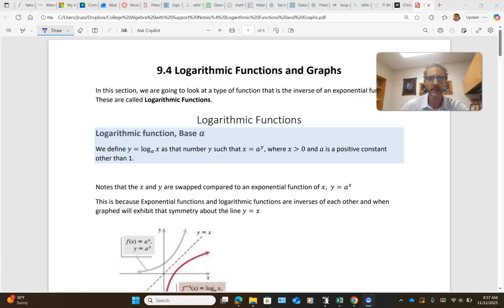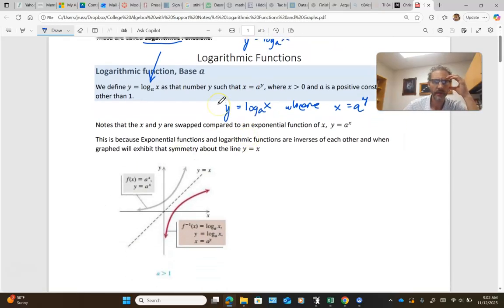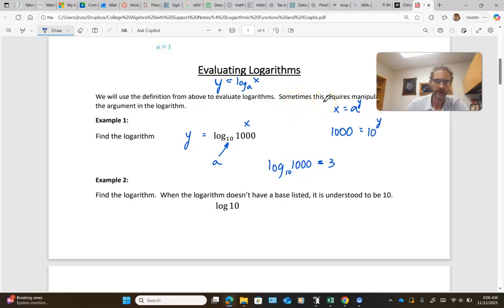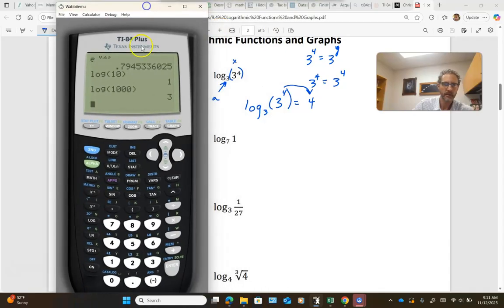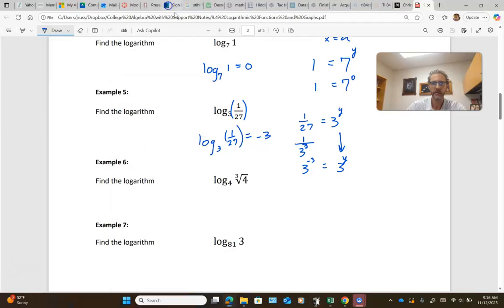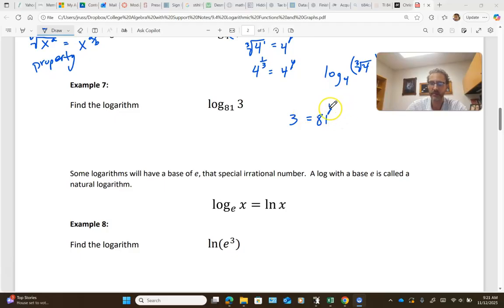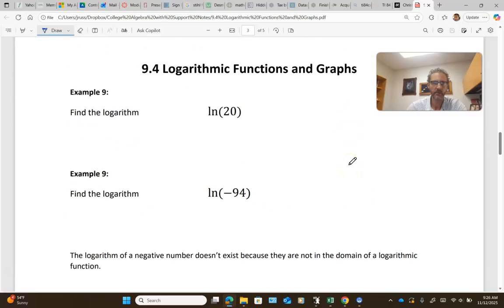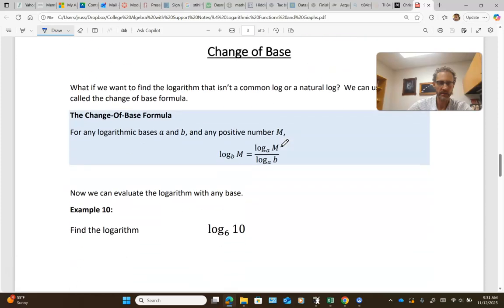9.4 Logarithmic Functions Part 1